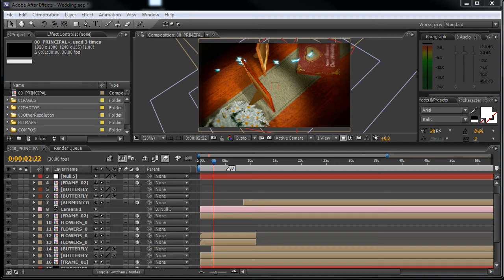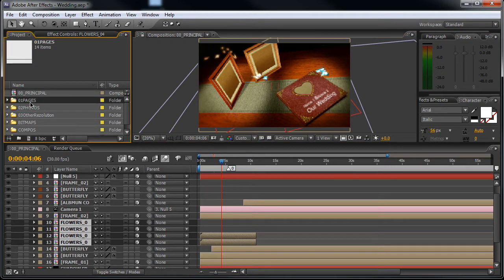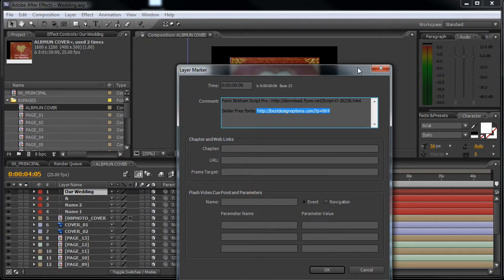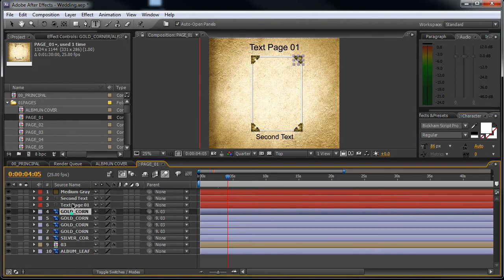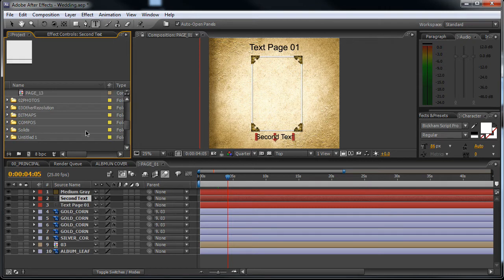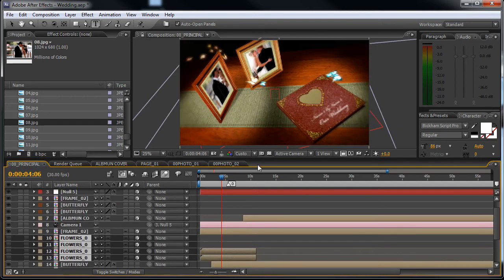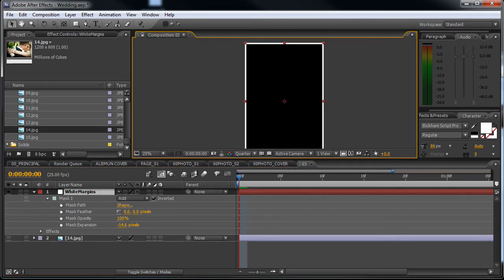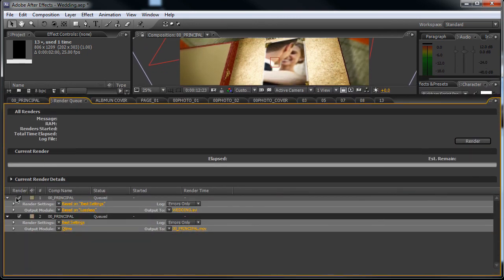After Effects Wedding Tutorial | Bluefx